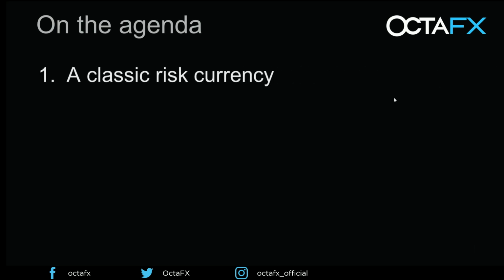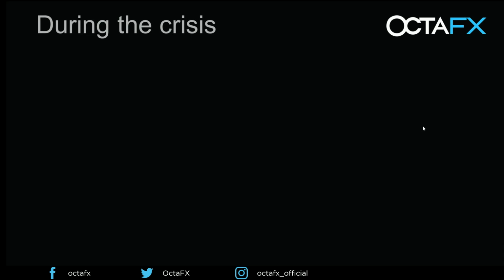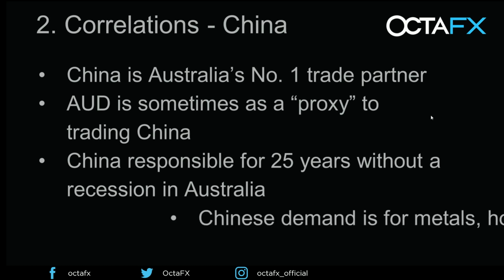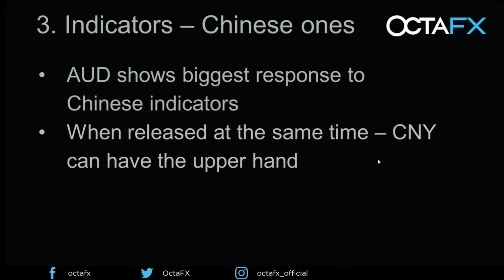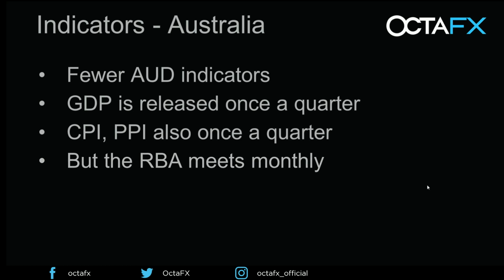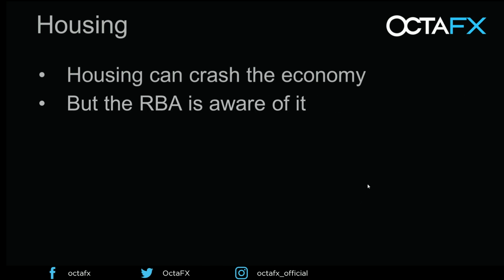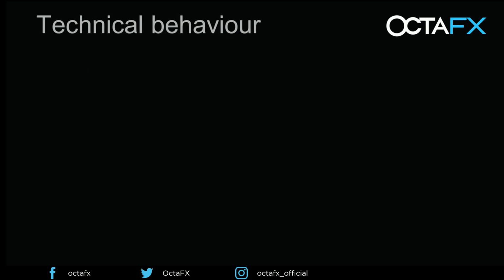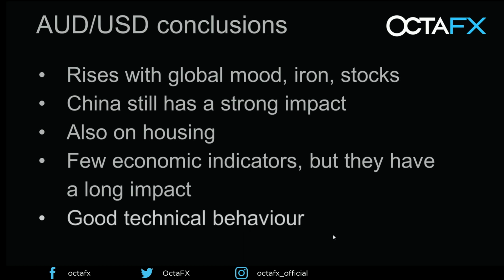AUDUSD: Five points on what makes it special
The Australian dollar used to be a favourite carry trade but it still enjoys some favourable behaviour when talking about technical behaviour. Yohay Elam, FX Analyst, note additional characteristics such as the dependency on China, reactions to global events and lots more.